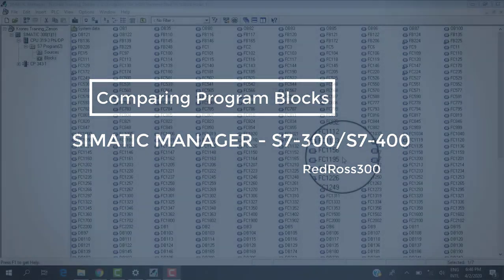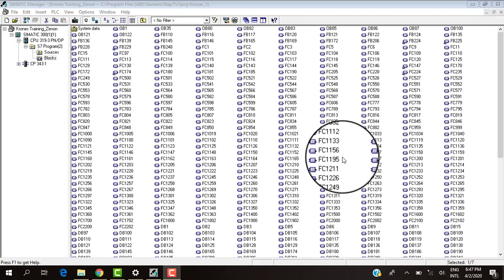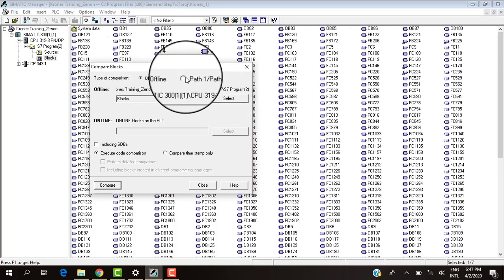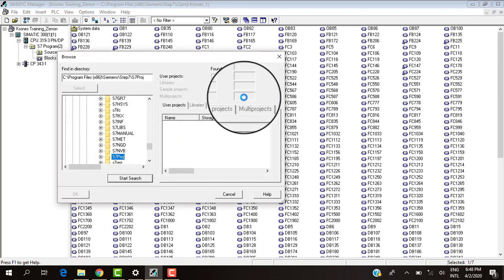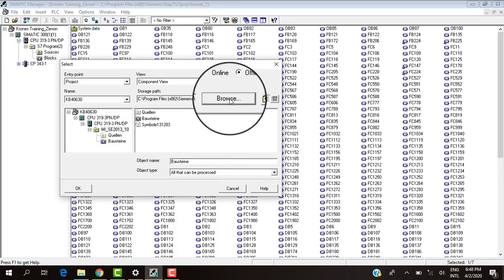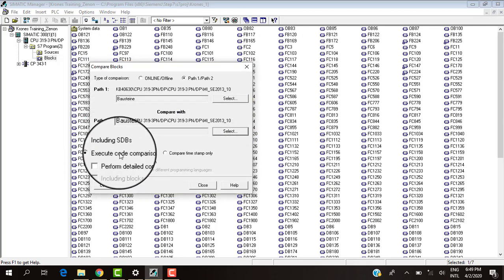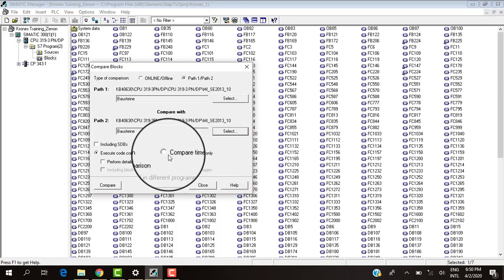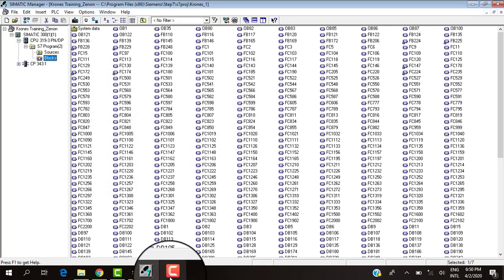Siemens Simatic Manager - Comparing Blocks for S7-300/S7-400 PLCs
In this video, I take you through the step by step process of comparing program blocks in Siemens  S7-300/S7-400 programmable logic controllers using the Simatic Manager Software.

Let me know what you think! Drop a like or comment.